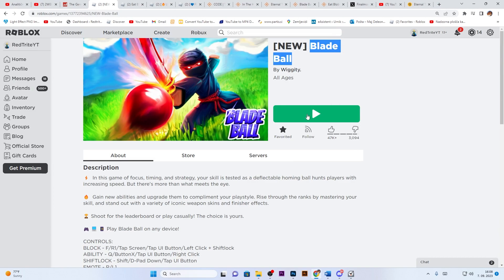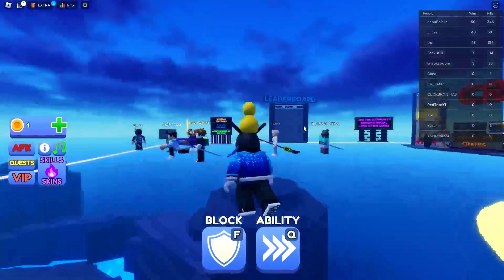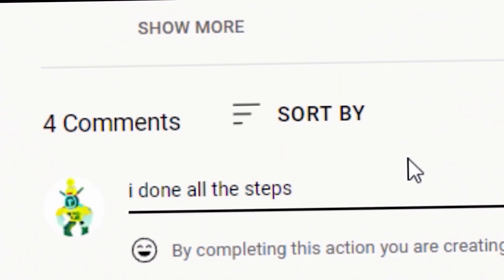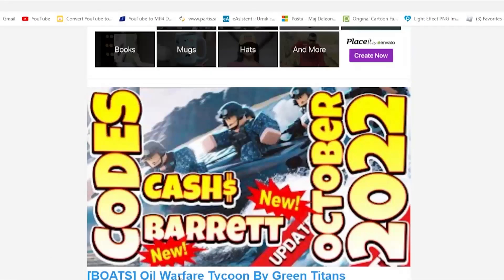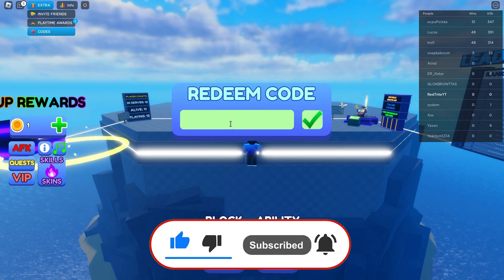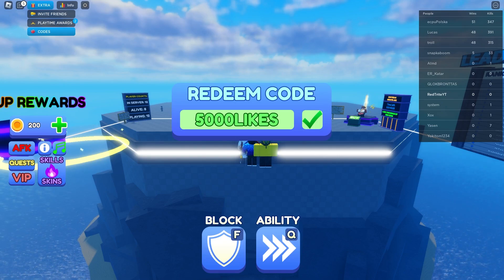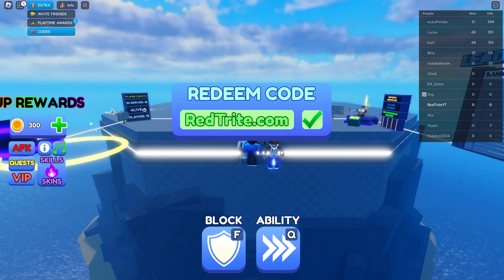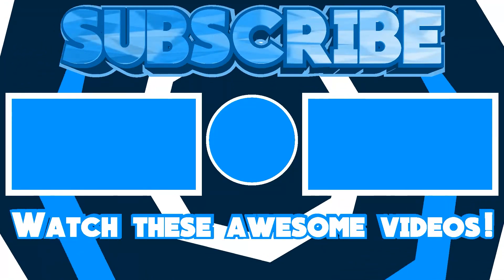ALL NEW *SECRET CODES* IN ROBLOX BLADE BALL (new codes in roblox Blade Ball ) NEW